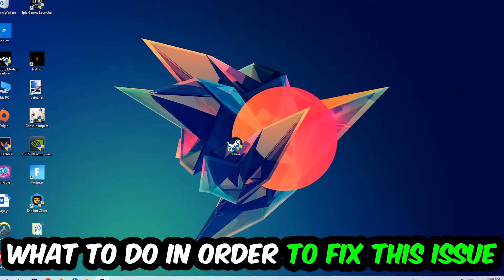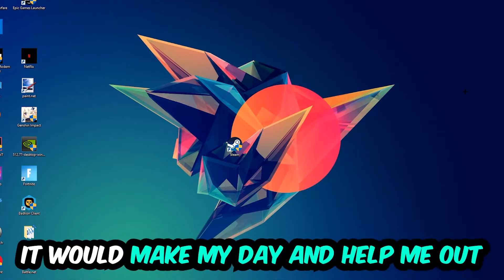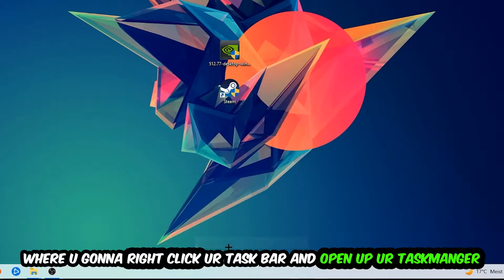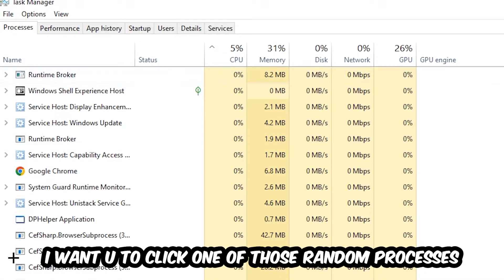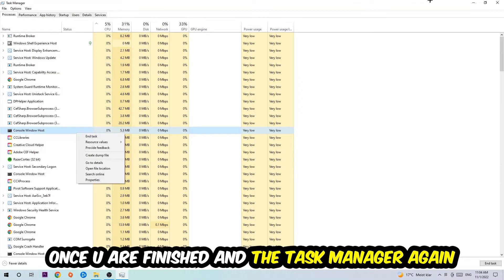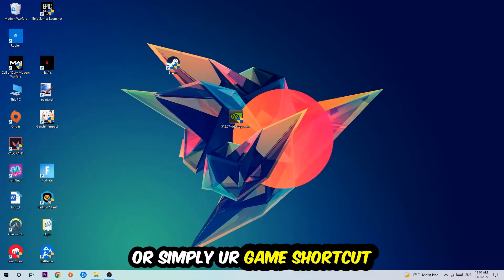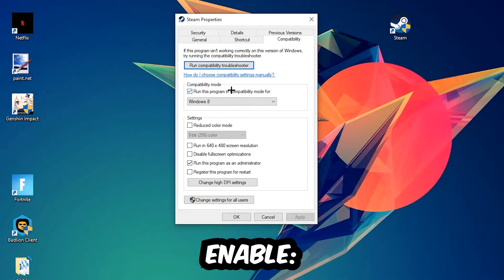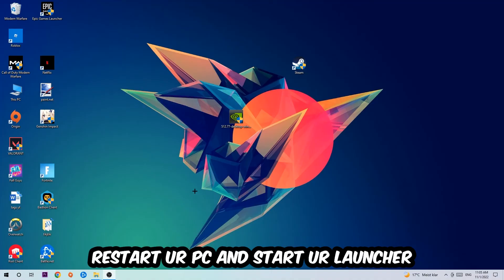Farcry 6 – Fix Not Launching – Complete Tutorial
Farcry 6 not launching,
Farcry 6 not launching pc,
Farcry 6 not launching ps4,
Farcry 6 not launching ps5,
Farcry 6 not launching xbox,
Farcry 6 not opening,
Farcry 6 not opening pc,
Farcry 6 not working,
Farcry 6 not starting,
how to fix Farcry 6 not launching,
how to fix Farcry 6 not loading,
how to fix Farcry 6 not working,
how to fix Farcry 6 not starting,
how to fix Farcry 6 not opening,
how to fix Farcry 6 not launching fix,
Farcry 6 not launching fix,